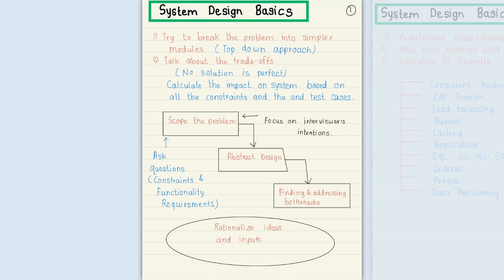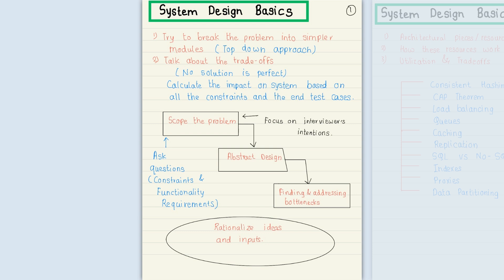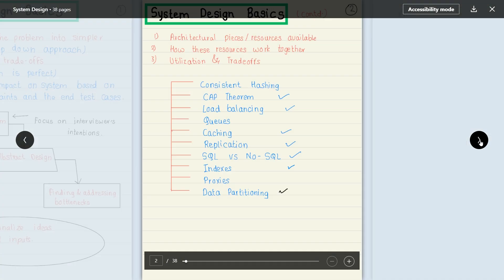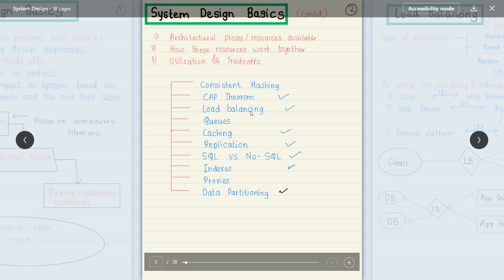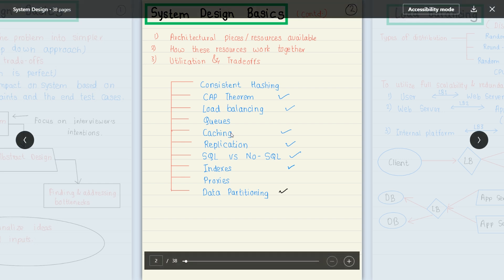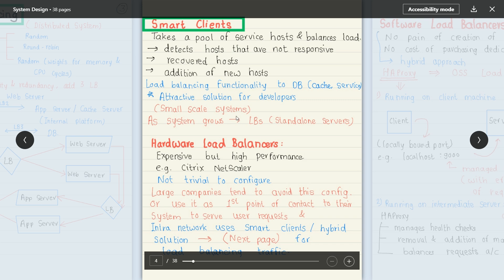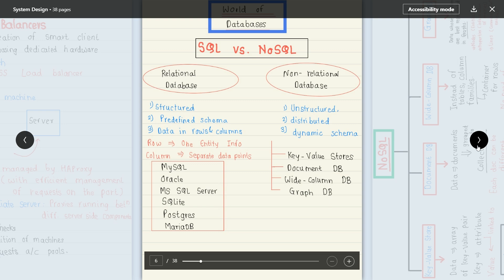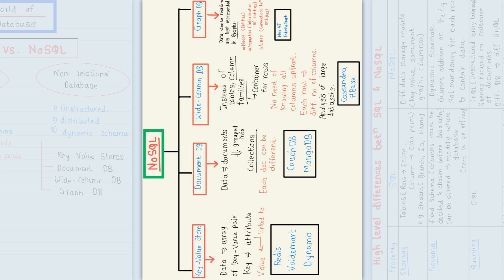System Design Basic Day-1